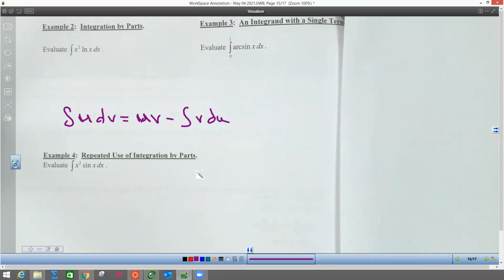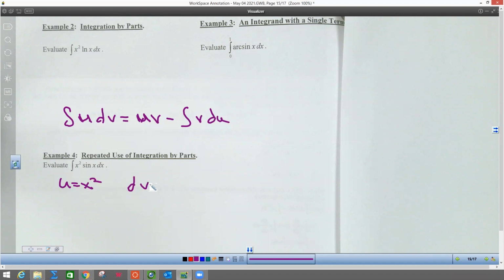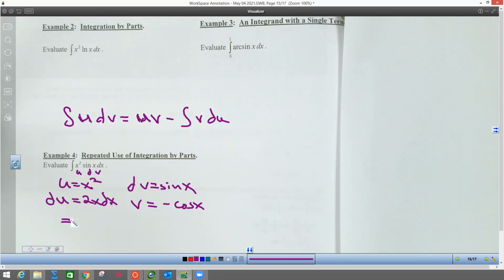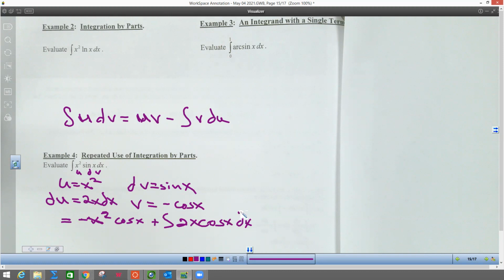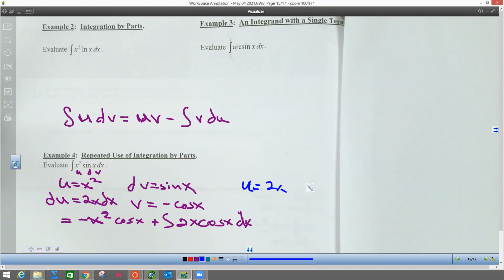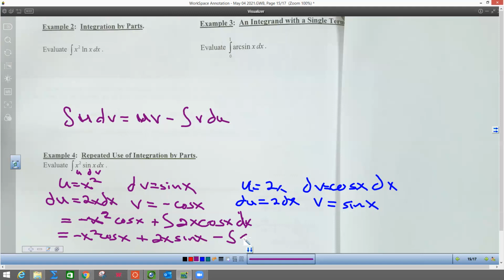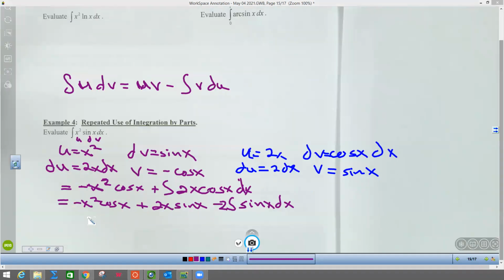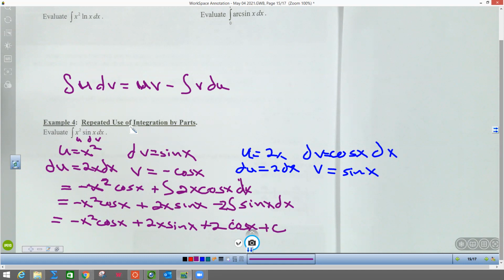6.11 notes ex. 4